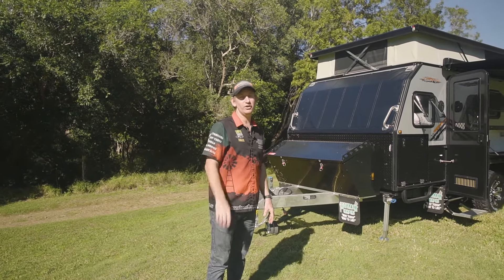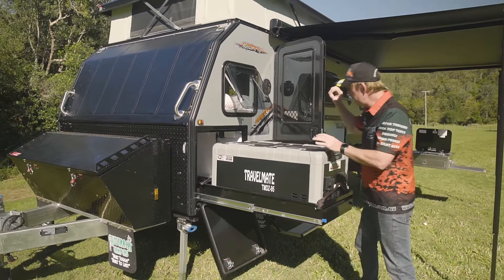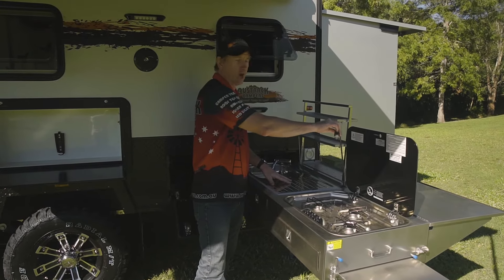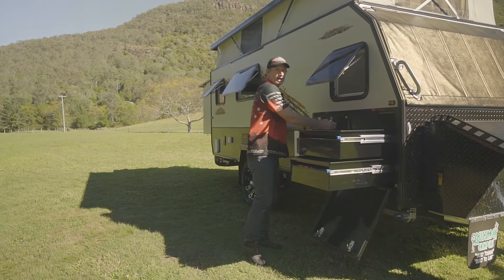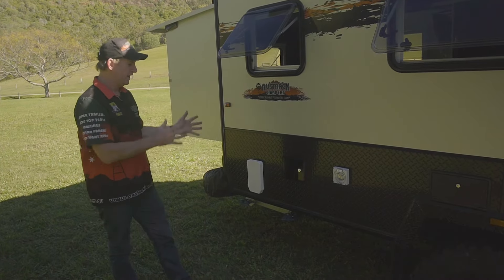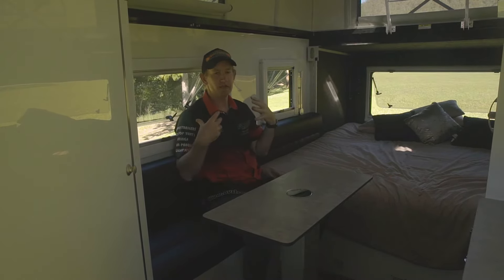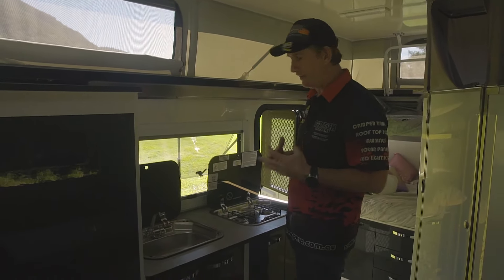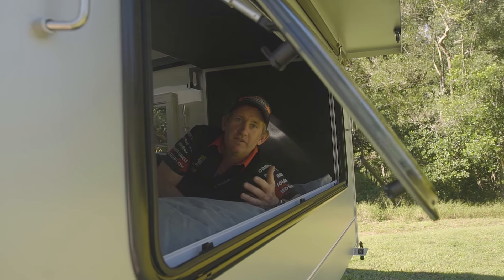Tanami X15 by Austrack Campers - Walkthrough